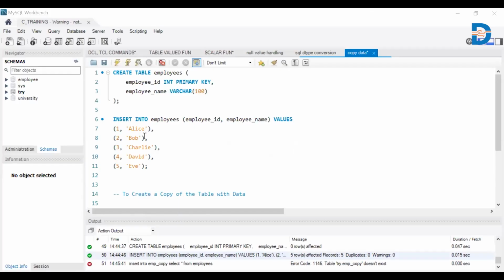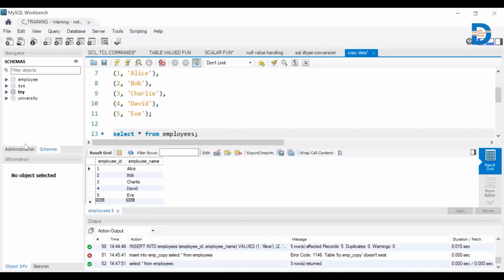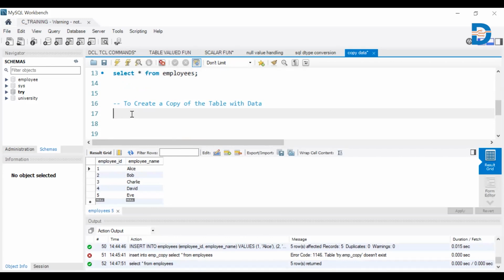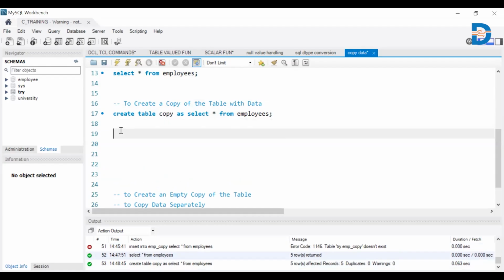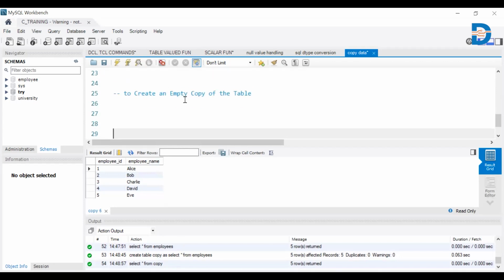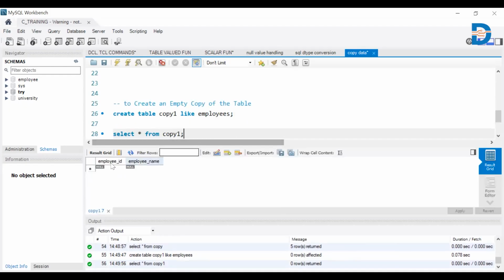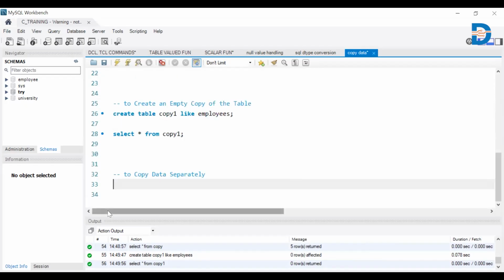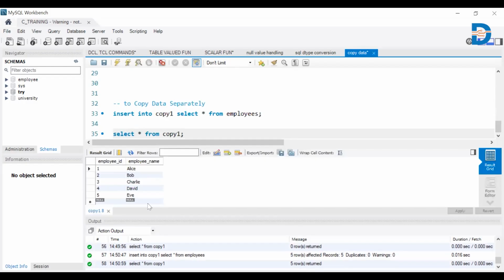How to Create a Copy of Data in SQL | SQL Tutorial for Beginners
Learn how to create a copy of data in SQL using simple and practical methods. In this SQL tutorial, you'll understand how to duplicate tables, copy rows from one table to another, and use commands like INSERT INTO, SELECT, and CREATE TABLE AS. Perfect for beginners who want to master essential SQL data handling techniques.